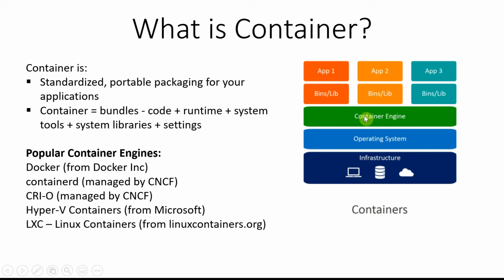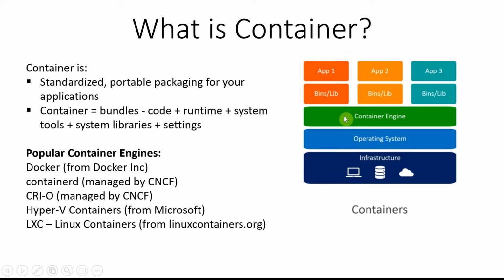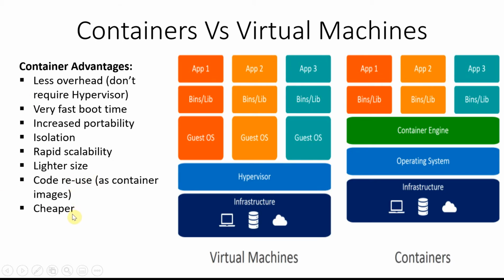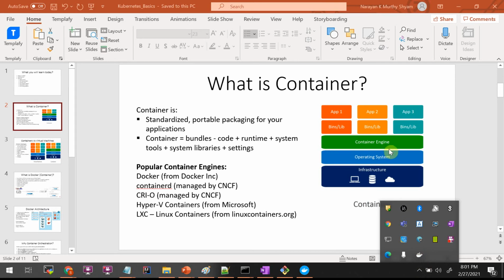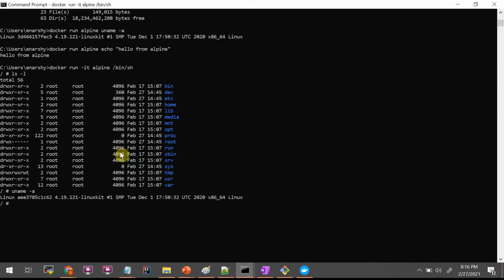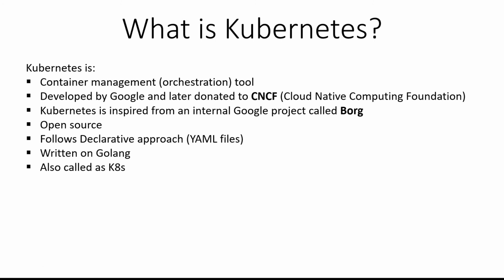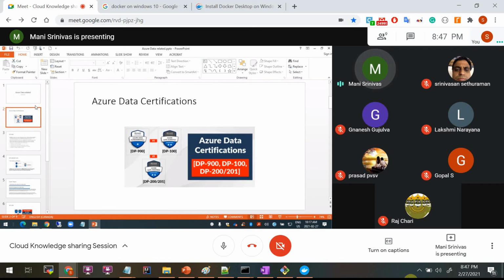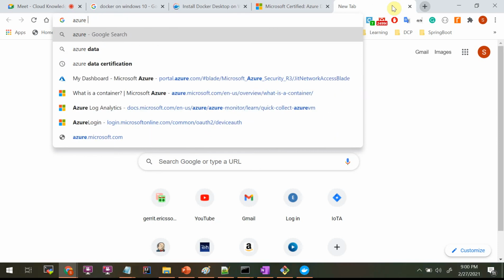Kubernetes Basic - Part 1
This video provides a quick summary of the basics of Kubernetes - Part 1.
This video covers the following topics:
1) What is Container?
2) Containers Vs Virtual Machines
3) What is Docker?
4) Docker Architecture
5) Why Container Orchestration?